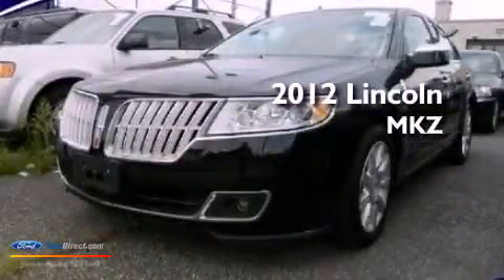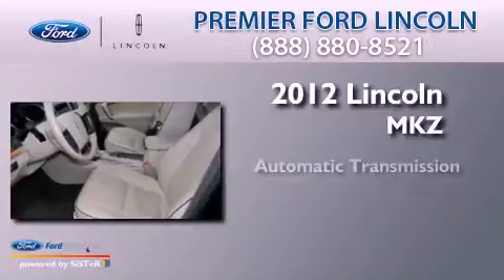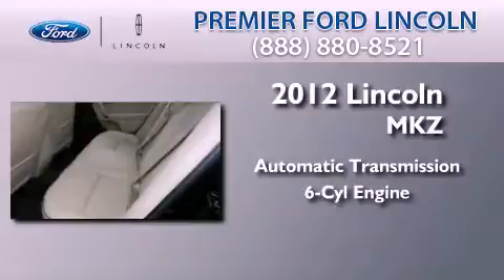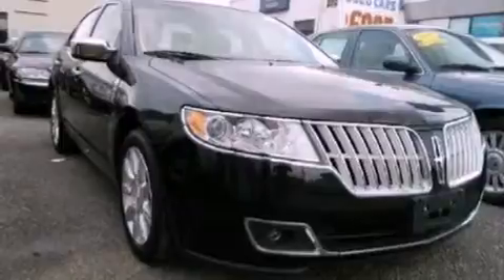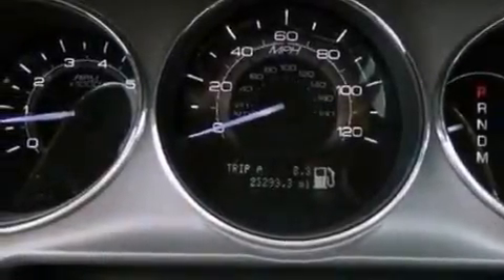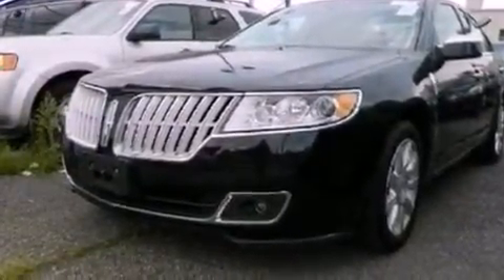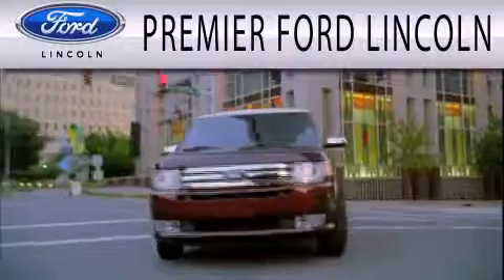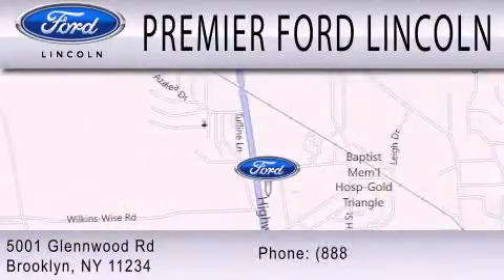Used 2012 LINCOLN MKZ Brooklyn NY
Year : 2012
 Make : LINCOLN
 Model : MKZ
 Engine : 3.5L V6 24V MPFI DOHC
 Trans . : 6-SPEED AUTOMATIC
 Exterior : BLACK
 Miles : 23,293
 Interior : BEIGE
 Stock : 6812F